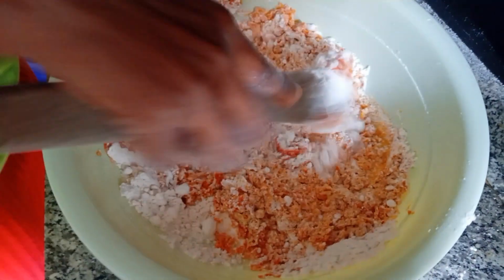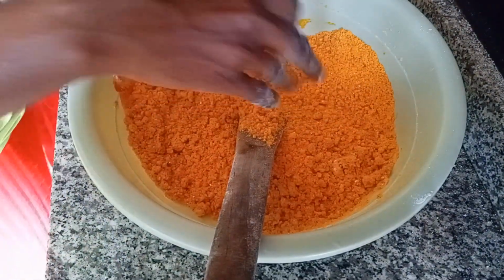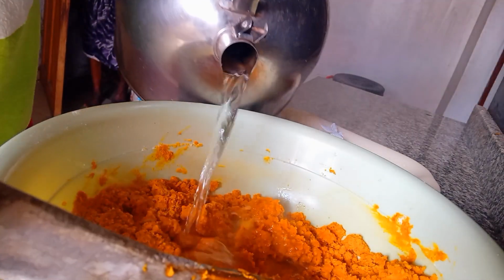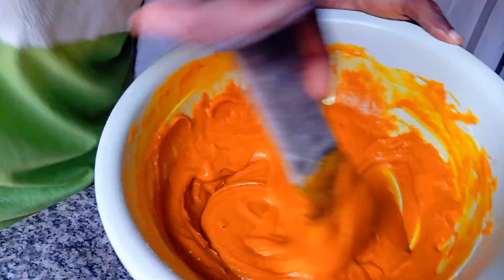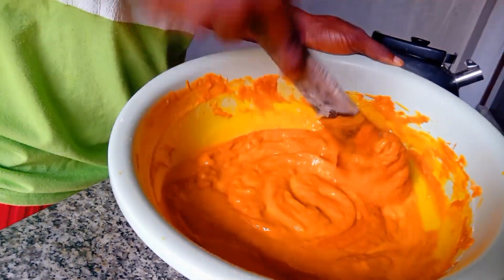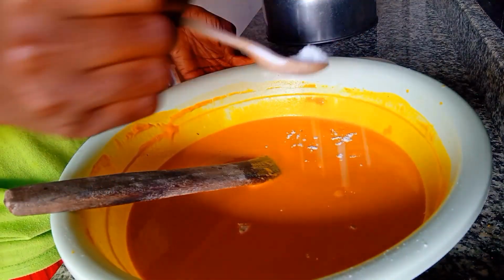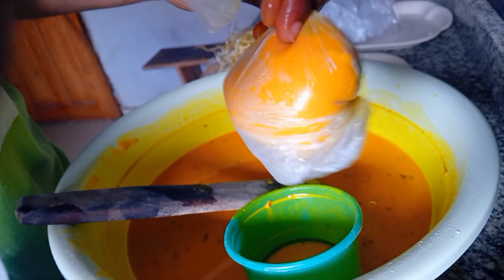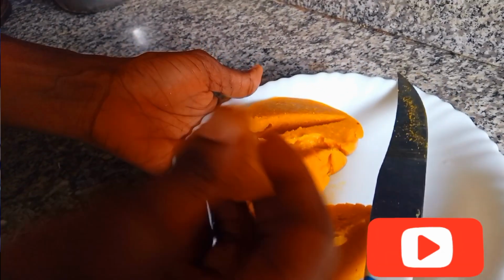HOW TO MAKE PERFECT OKPA ENUGU STATE/ AFRICAN VILLAGE FOOD WITH JUST TWO INGREDIENTS/ FOOD RECEIPE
Hey people,  in this video I shared with us,a well detailed video of making Okpa( Barbara nut) with just two ingredients, which is just salt and pepper.
I cooked this for 50 minutes only.

And yea, it tastes so delicious, I hope you will be trying this recipe.

Song: Music: The Universe Needs You
Musician: Sapajou